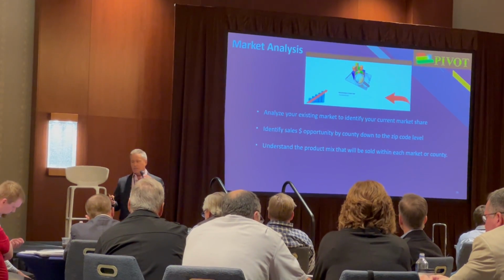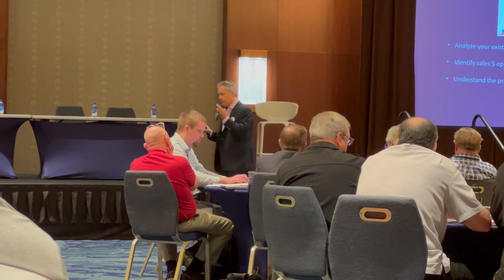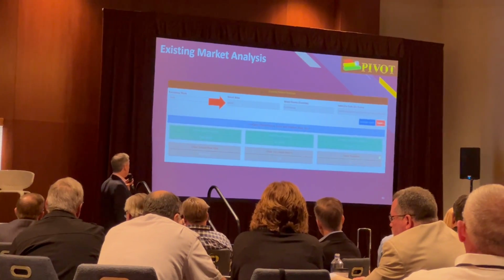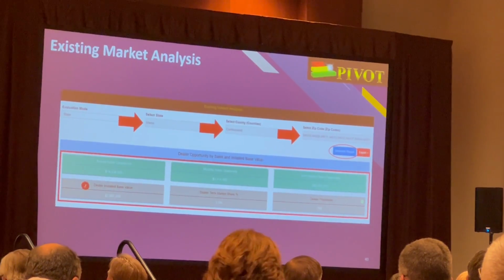Pros Elite 100 Learns About Using Data for Territory Assignments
The Pros Elite Group held their Pros Elite 100 conference in Clearwater Beach FL February 6 – 8.

With over 70 attendees on hand for the event, Pros Elite’s Jeff Kelly discussed their PIVOT program and how dealers are using it.

Here’s what you’ll learn in this video:

• Understanding your current market share, where should you invest?
(0:00)
• Evaluating opportunities in new markets (1:02)
• Sample of existing market share analysis (1:20)
• Annual Sales Opportunity from analysis example (2:22)
• What’s your market share? Example (3:00)
• The value of an install base in a specific zip code (3:24)

SOURCE Industry Analysts Inc.